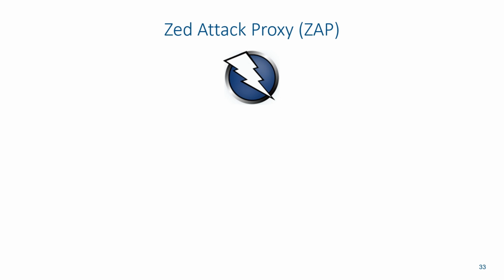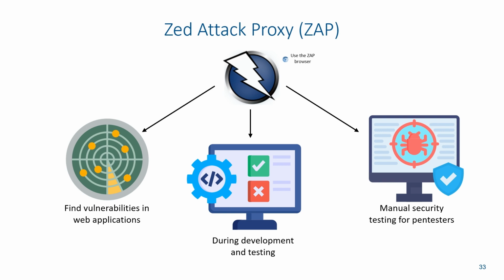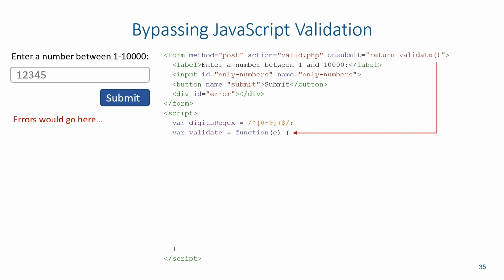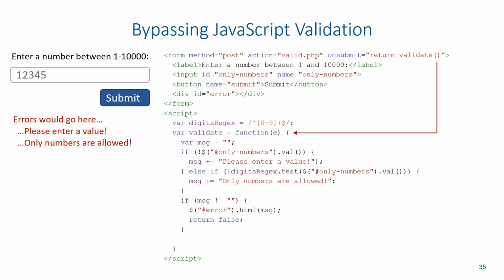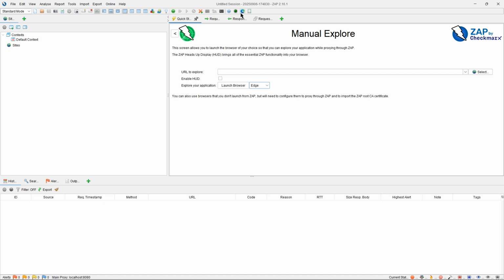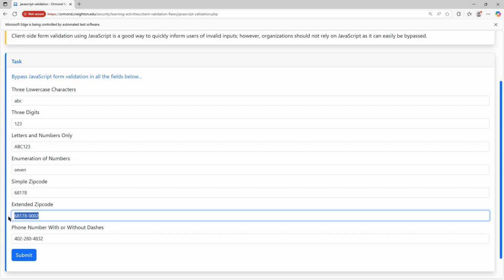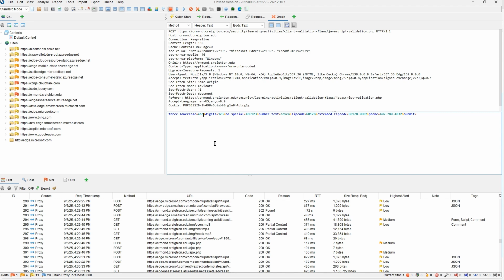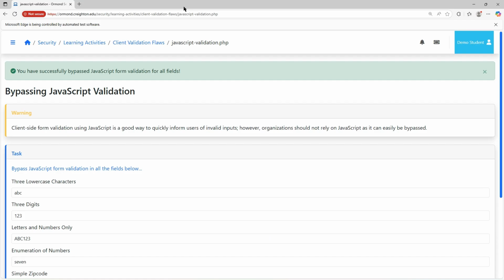Application Security - Client Validation Flaws (Bypassing JavaScript Validation)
In this video, I cover client validation flaws with JavaScript validation.